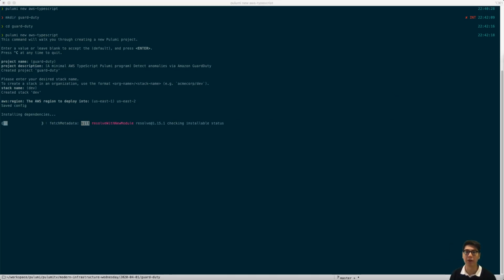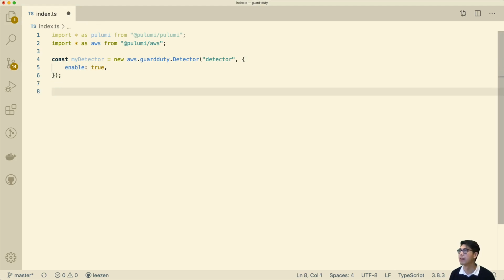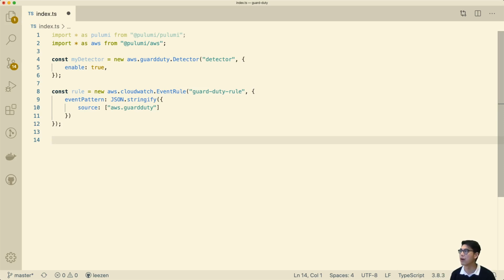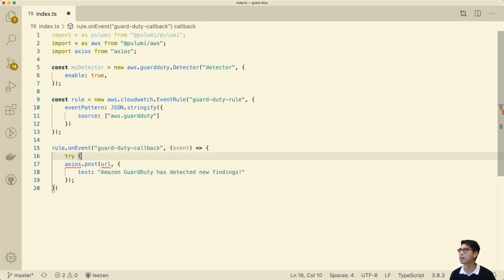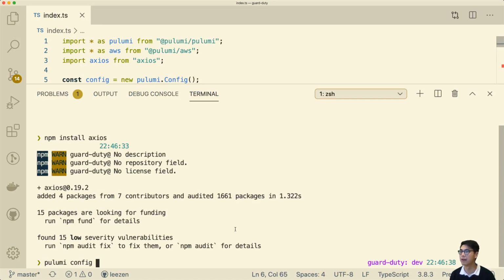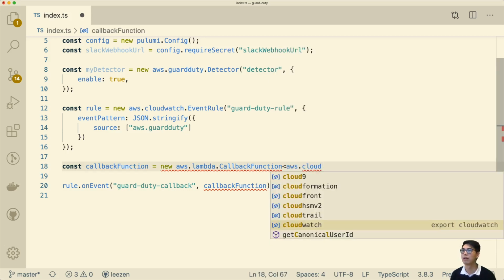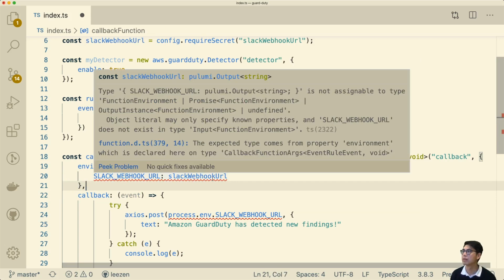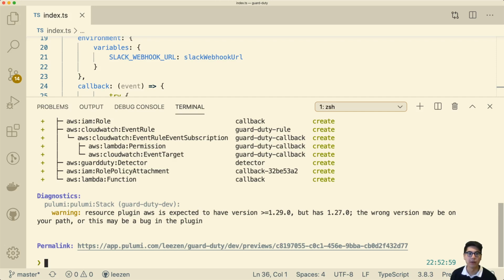Anomaly Detection with Amazon GuardDuty | 2020-04-01 (MIW 3)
In today's Modern Infrastructure Wednesday episode, we explore anomaly detection through Amazon GuardDuty.

The examples are in TypeScript but Pulumi makes it easy to stand up infrastructure in your favorite languages including Python, JavaScript, Go, and .NET - saving time over legacy tools like CloudFormation and Terraform.

This is the first of a two part series. Next time, we'll cover anomaly detection via CloudWatch alarms.